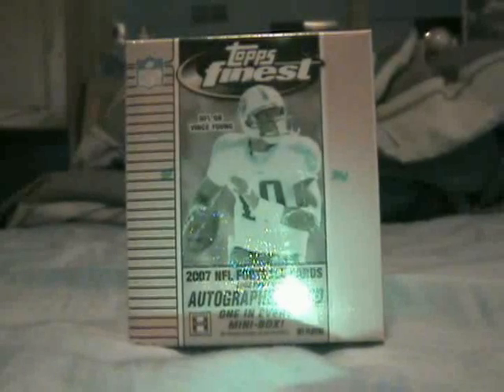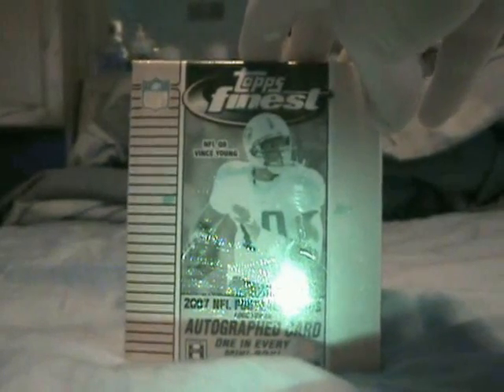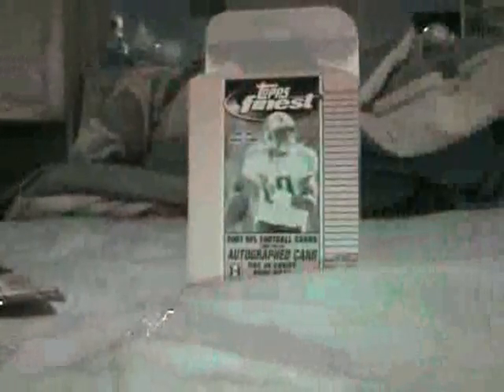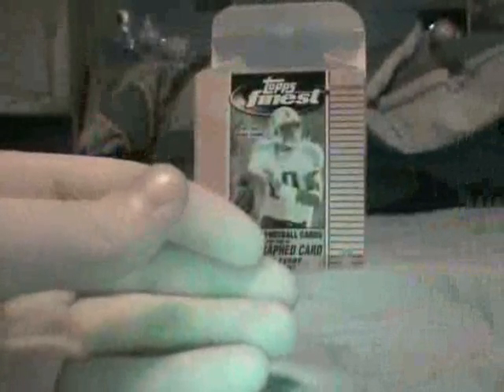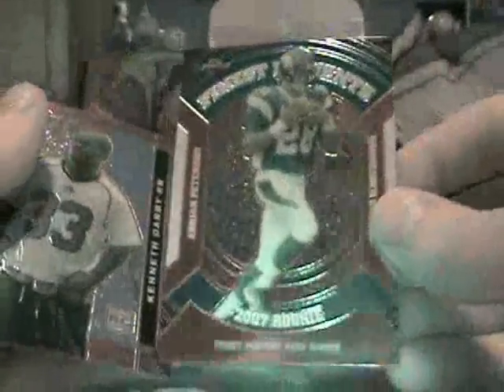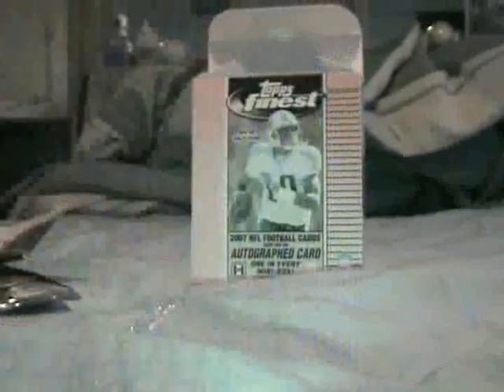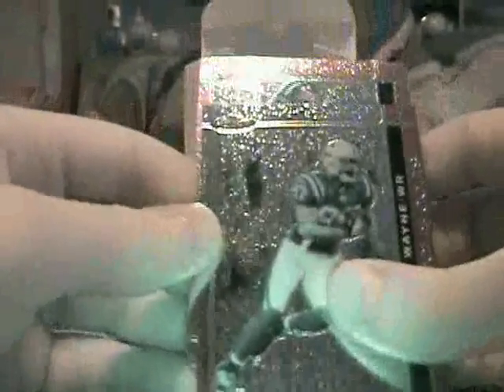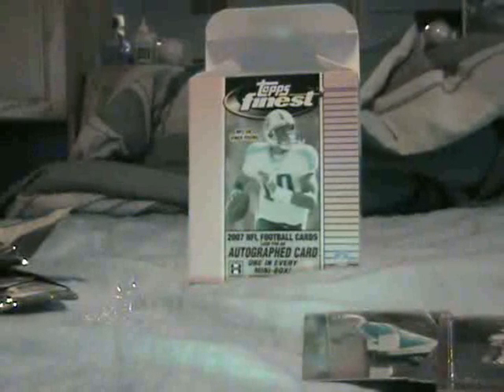2007 Topps Finest Hobby Mini Box Football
Sorry about the shitty picture quality